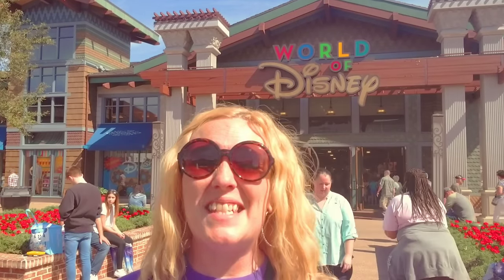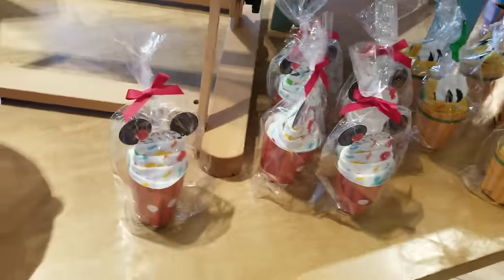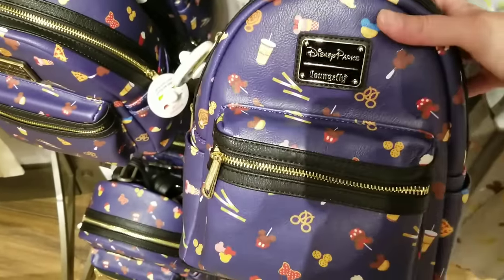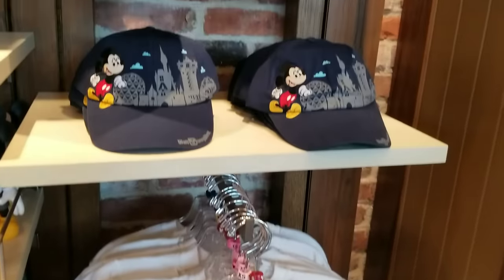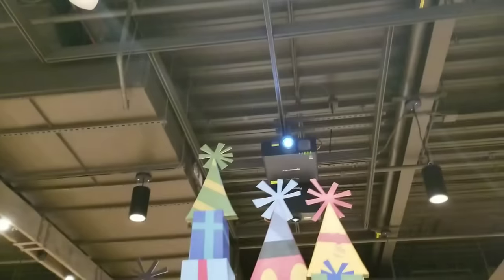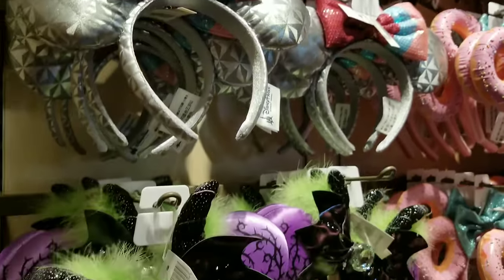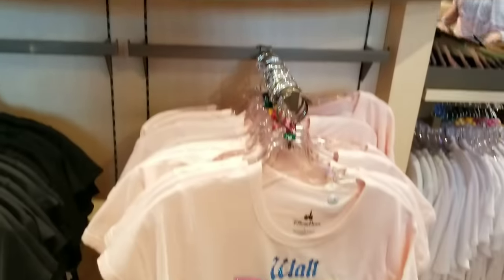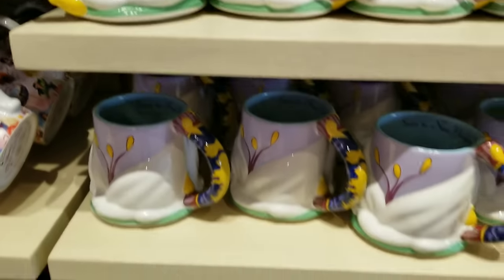DISNEY SPRINGS WORLD OF DISNEY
This is the largest Disney store here in Central Florida. Please leave in the comments below which part of the store are you would like me to feature in my next video!

Send us a postcard or mail!!We 😍 mail!

Buy us a cup of coffee or help donate to our camera fund!

 Check out my main to Facebook groups on how to save money throughout the year on every day merchandise from toilet paper to birthday presents!
FACEBOOK GROUPS

*Clearance Queens

*Shopping with Character Liz Linen

*DISNEY DISNEY DISNEY

LIZ LINEN

Twitter(Im new to Twitter so bear with me lol)
LIZ LINEN